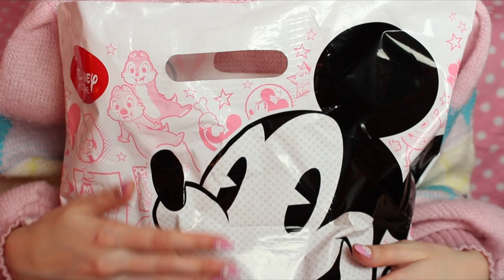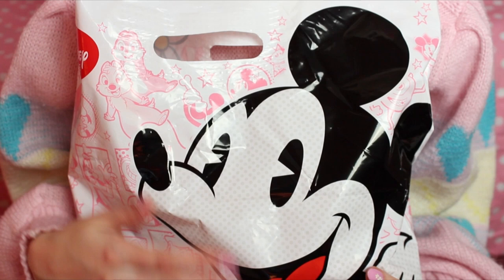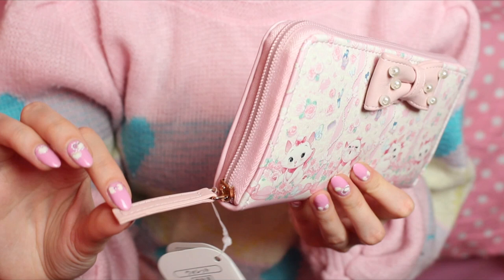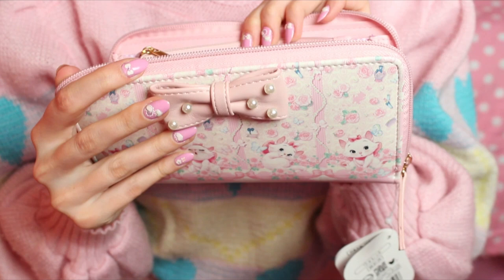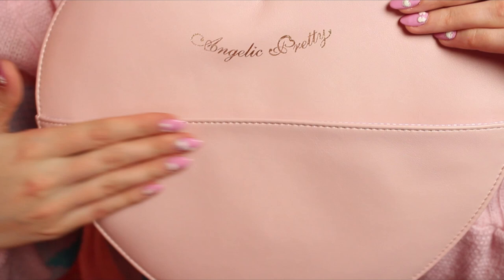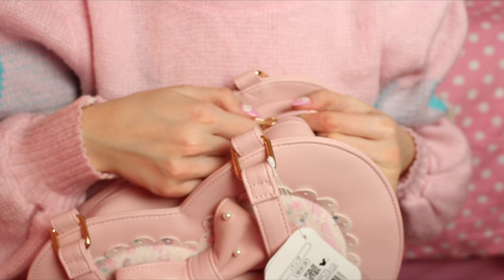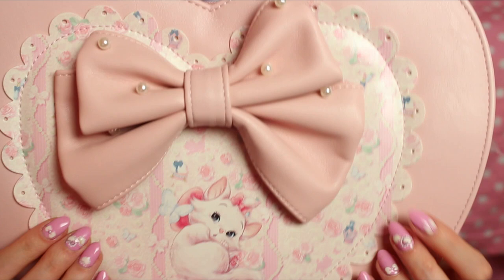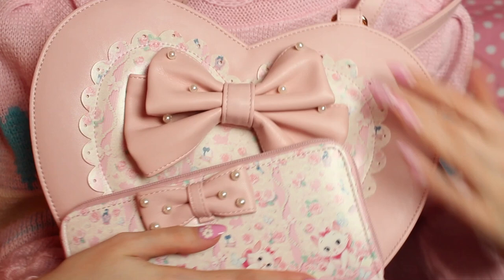Sharing my Disney Japan Marie Purse&Wallet (ASMR soft spoken & bag crinkles)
As I promised in the video, here is a link so you can view the whole collection! Now you know how strong of will I am, that I only purchased two pieces!!